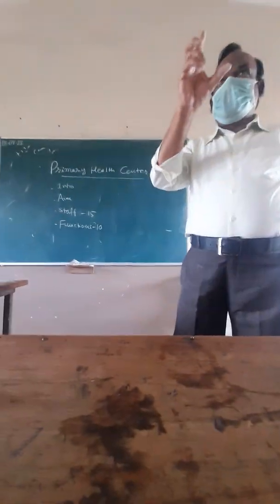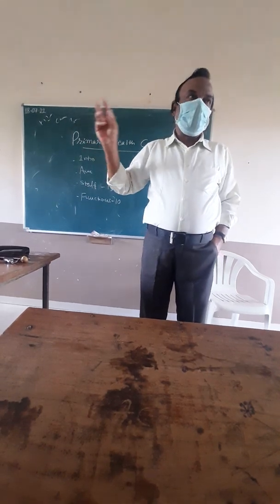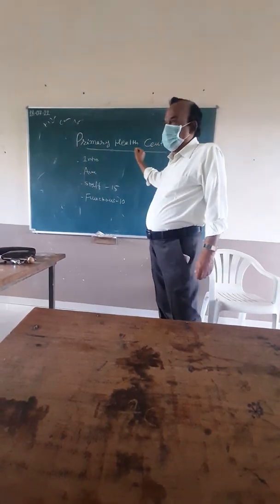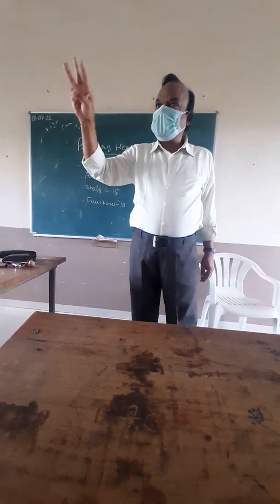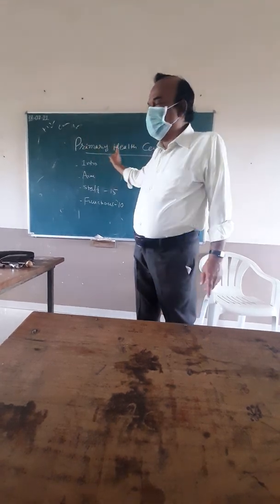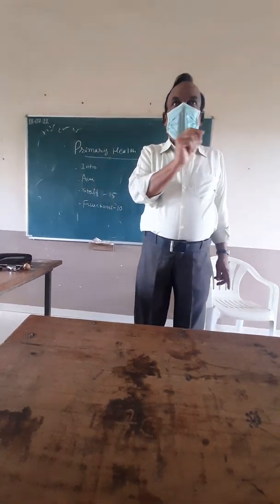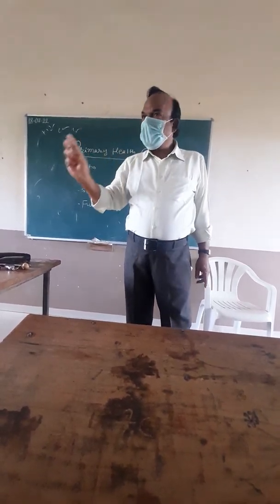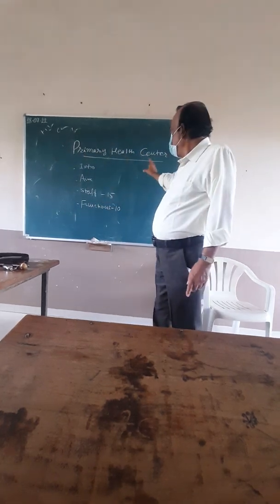PRIMARY HEALTH CENTER --Date-19/07/2022